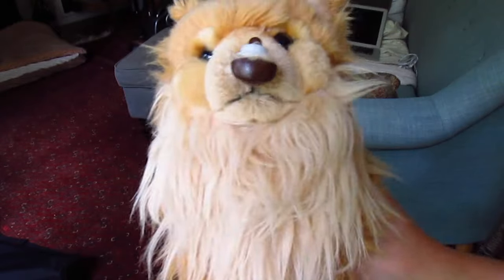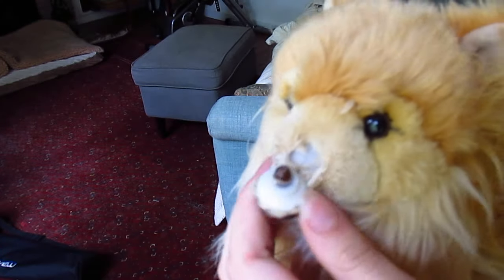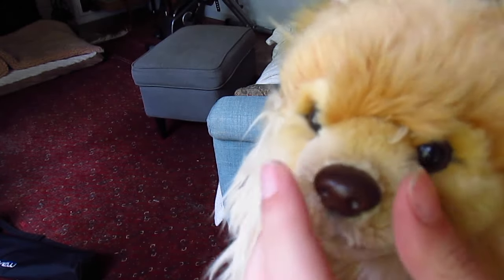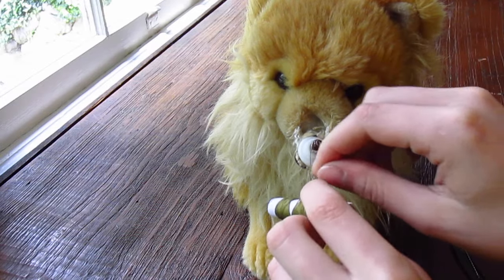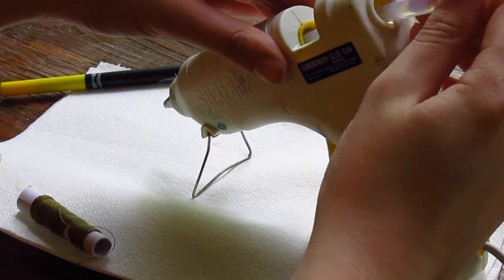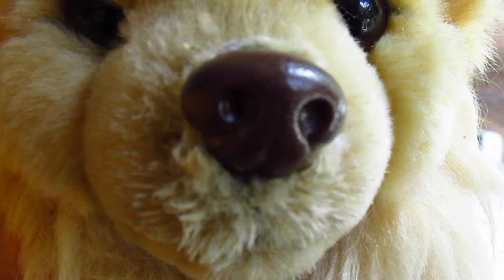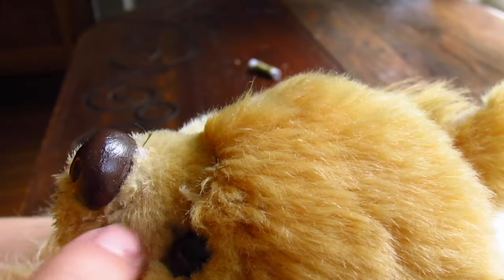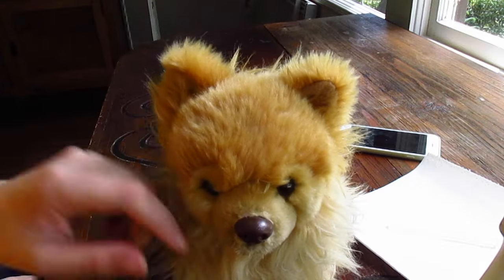Giving my Webkinz a Nose Job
Her nose is officially locking without popping!

Kinz Cuties is a family friendly webkinz channel. We upload webkinz skits, hauls, collections, package openings, music videos, vlogs, and much more.